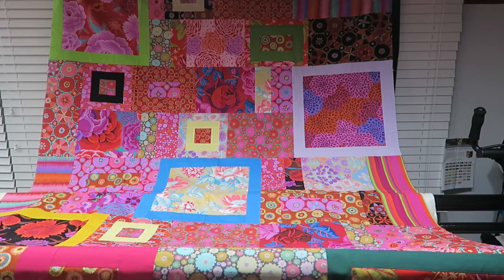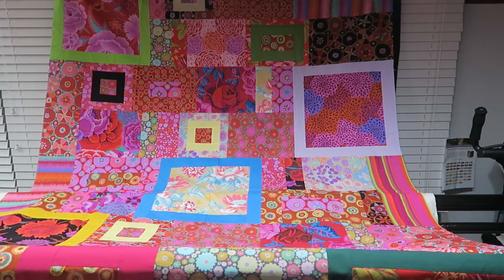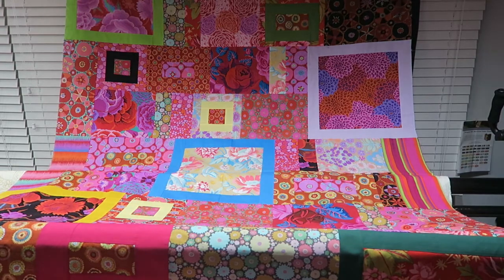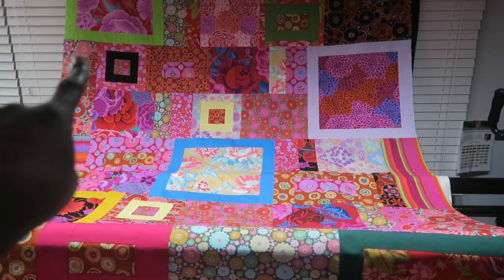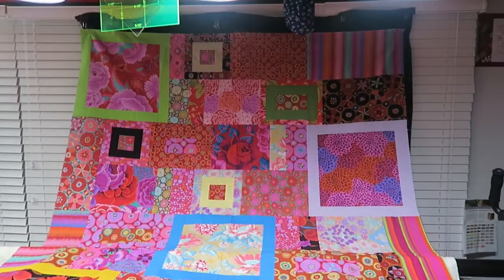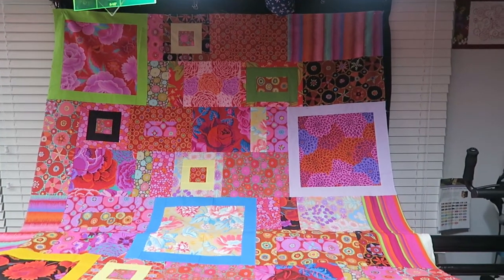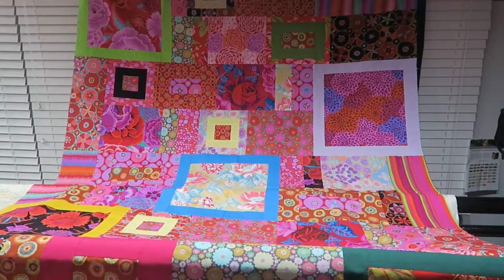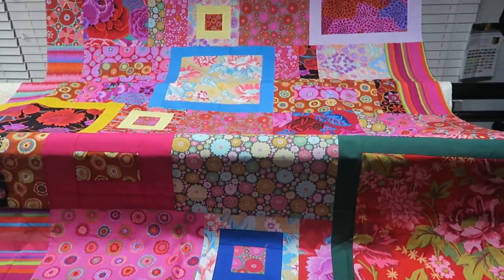Answering Viewer Question: How I Used Prints with Kona Solids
Thanks Helga for your question.  I hope this helps by showing you a project that I'm currently working on.  If not, let me know.